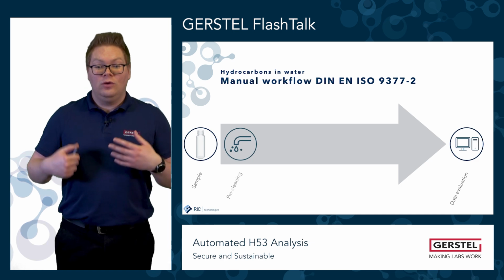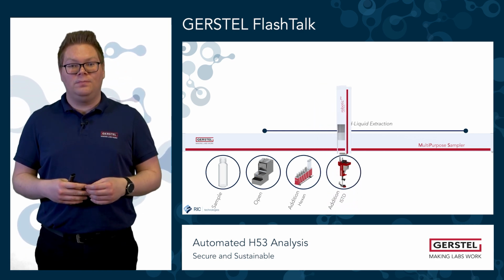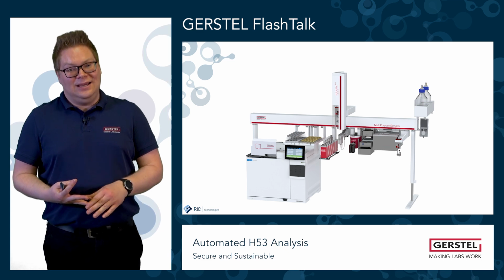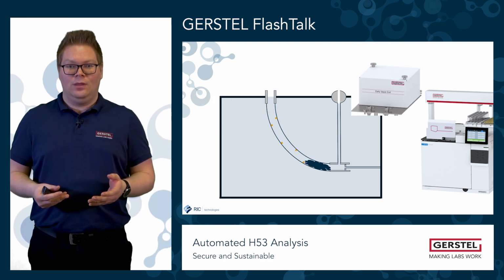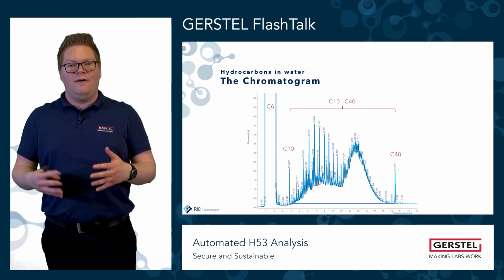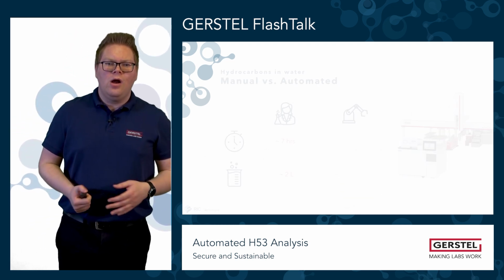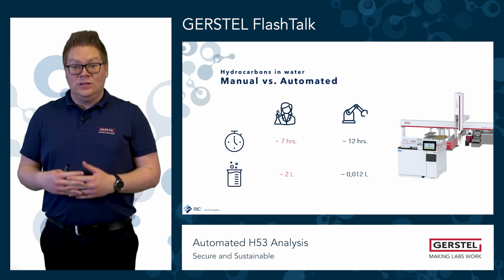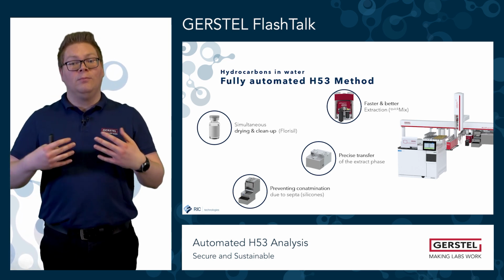FlashTalk: H53 Analysis – Automated, Sustainable and Reliable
Welcome to our FlashTalk series! In this episode, we demonstrate how automated H53 analysis using the GERSTEL MultiPurpose Sampler enables efficient, precise, and resource-saving determination of the hydrocarbon index according to DIN EN ISO 9377-2. 🌱

What You’ll Learn:
• H53 Analysis Basics: Understand what the hydrocarbon index represents and how it is determined using GC-FID
• Manual vs. Automated: Compare traditional workflows with full automation in terms of time, cost, and solvent consumption
• Online-Coupled Workflow: From liquid-liquid extraction to cleanup and injection – fully automated and intelligently smartly integrated
• Sustainable Technology: Less solvent, higher sample throughput, and safer and more ergonomic for lab staff
• Method Validation: Reliable results proven through recovery, repeatability, and calibration performance

Stay curious and enjoy watching! 🎥